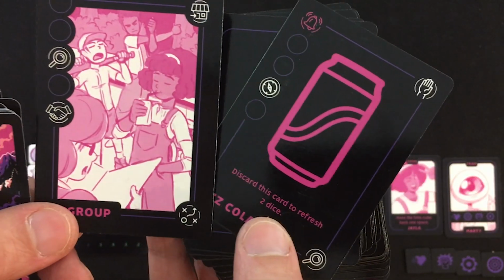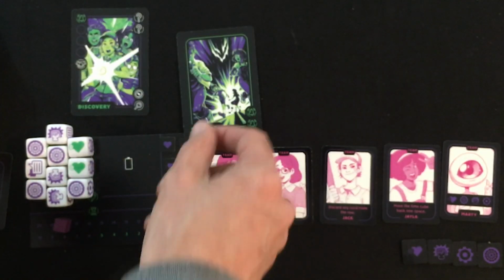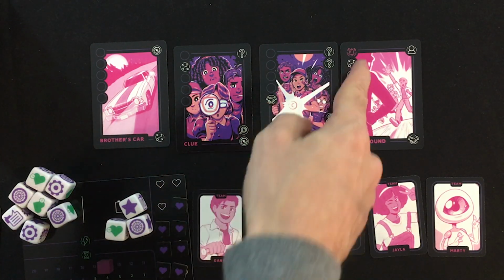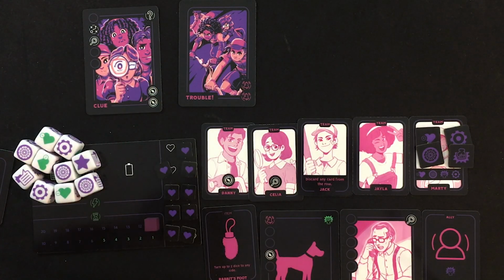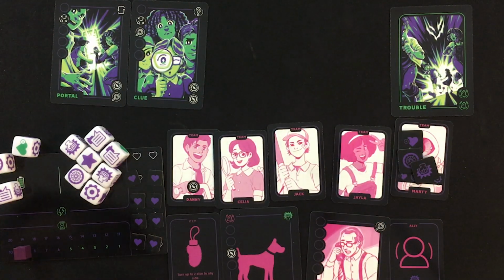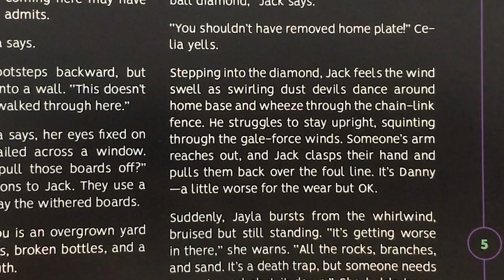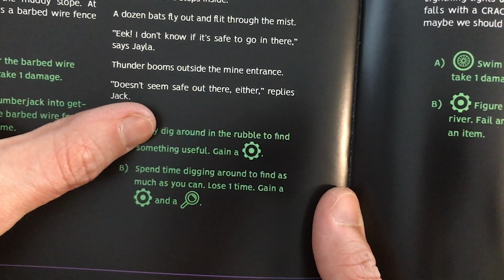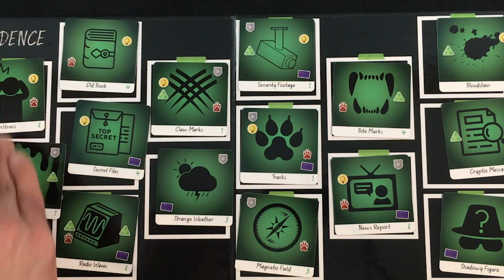Hunted: Wode Ridge | Kickstarter Preview | With Mike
With the power of friendship, these kids can overcome ANYTHING. Wodies never say die!
0:00 - Introduction
1:32 - Overview
3:46 - Playthrough
40:03 - Impressions